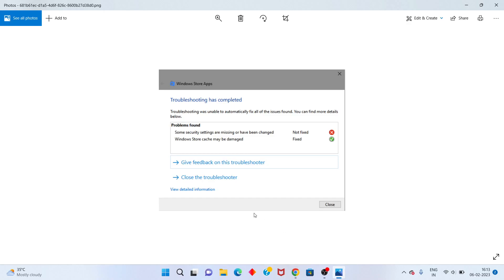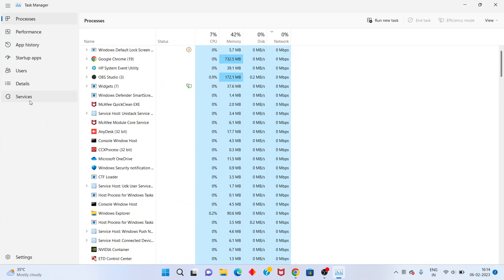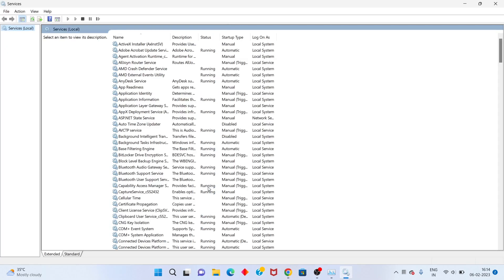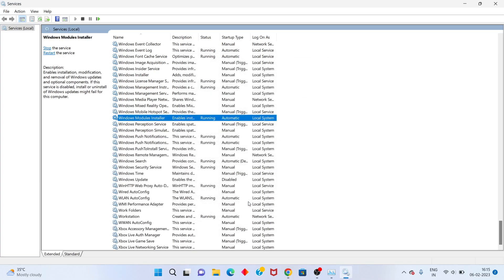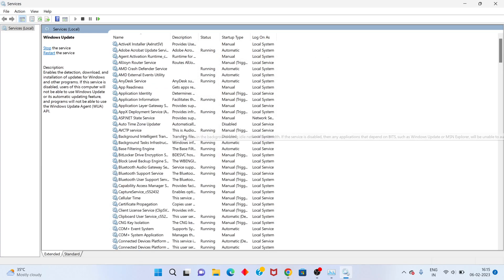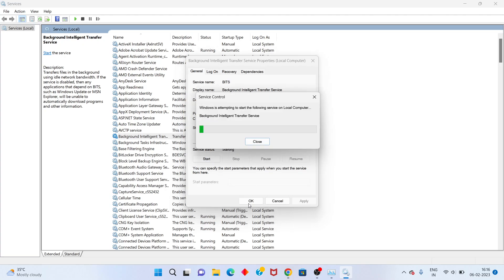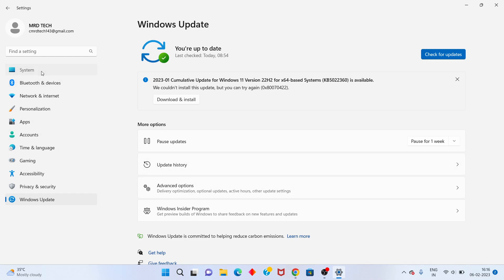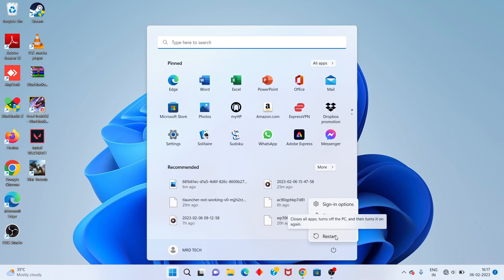some security settings are missing or have been changed - windows 11/10 (2023)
"Some security settings are missing or have been changed" is an error that can appear when running Windows 10 troubleshooters.

Some Security Settings Are Missing or Have Been Changed
1.Restart TrustedInstaller (Windows Modules Installer Service)
2.Re-register TrustedInstaller (Windows Modules Installer Service)

Fix 1. Run Windows Update Troubleshooter
1.Press the Win + I keys to open Windows Settings.
2.Go to Update & Security - Troubleshoot.
3.Locate and click Additional troubleshooters.
4.Select Windows Update under Get up and running, click Run the troubleshooter and wait for it to complete its operation.

security setting missing windows 11
service registration is missing or corrupt windows 11
some security settings are missing or have been changed windows 10
some security settings are missing or have been changed not fixed